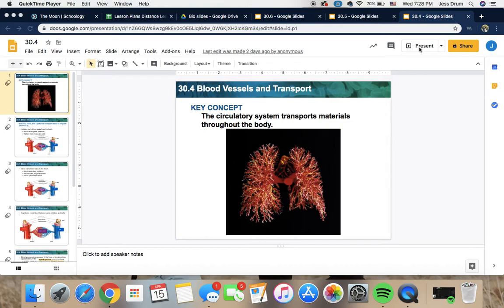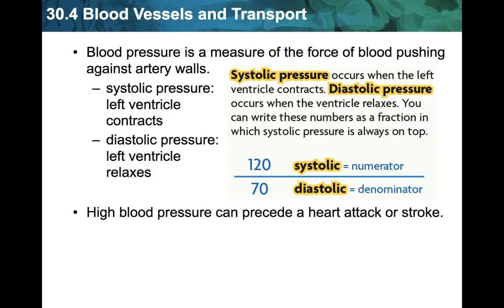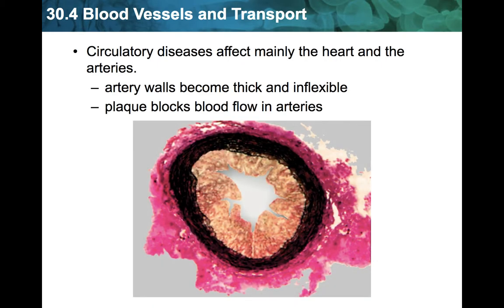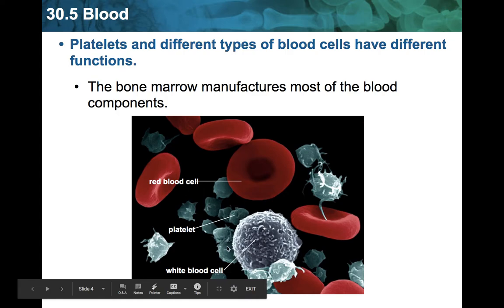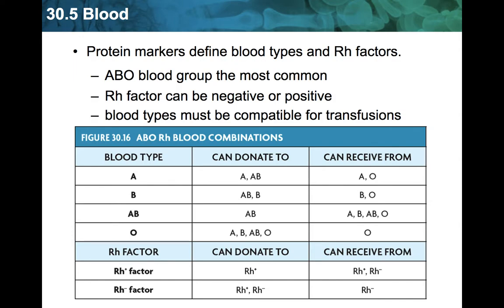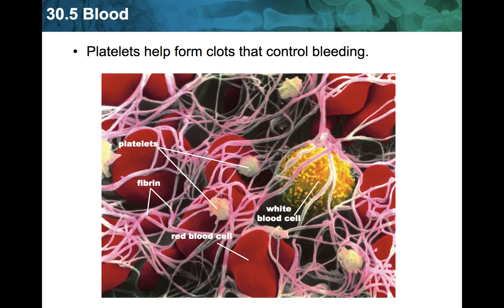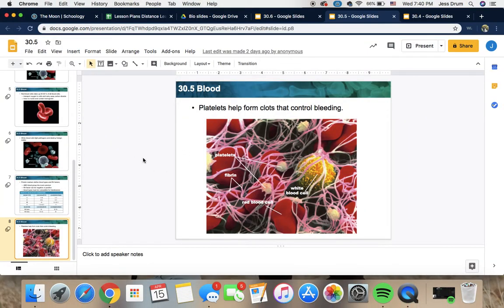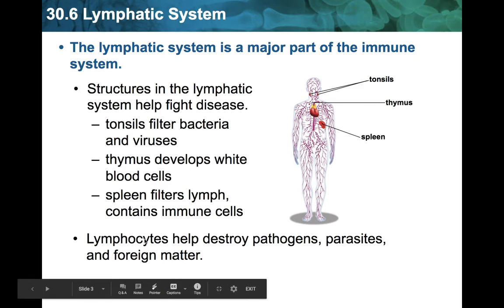Bio Ch 30 Part 2 Lecture